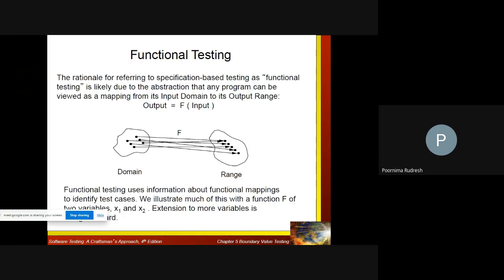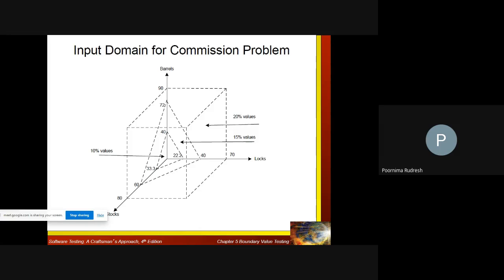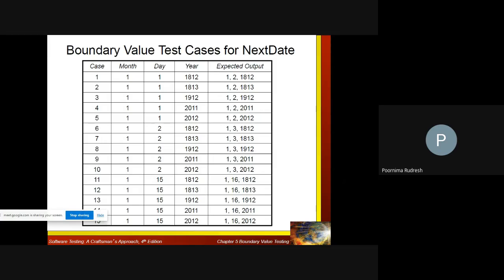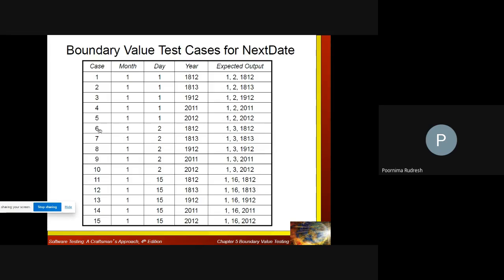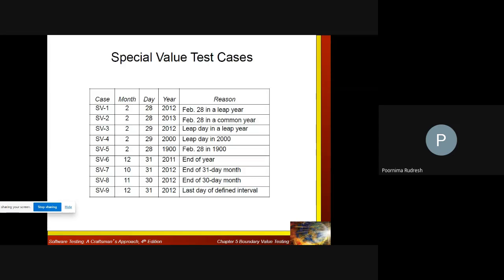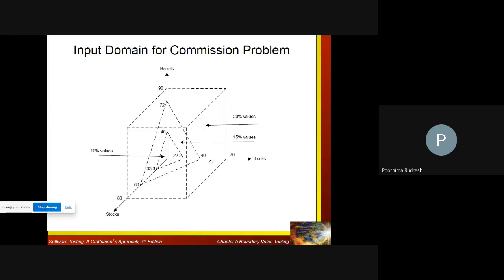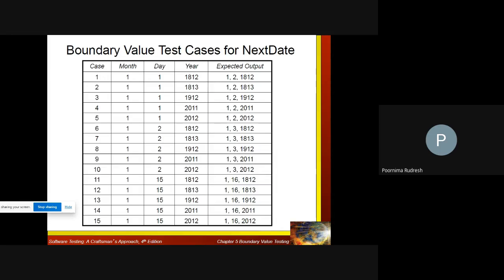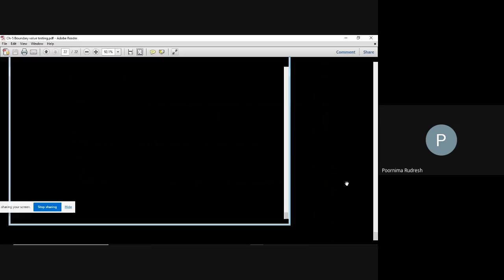ST-Class 11- Examples for testing methods